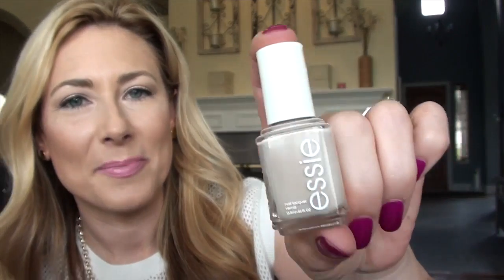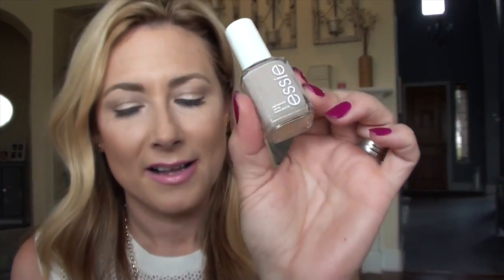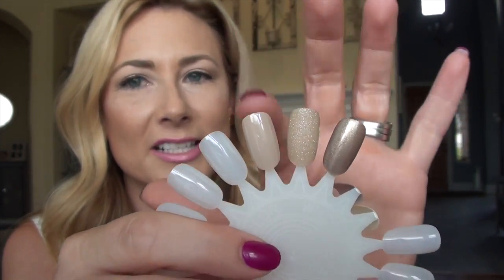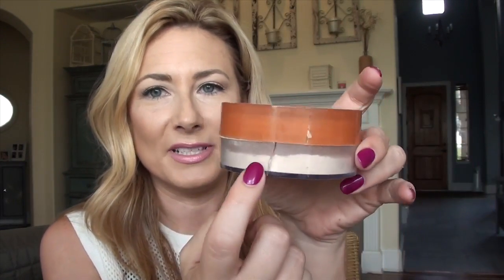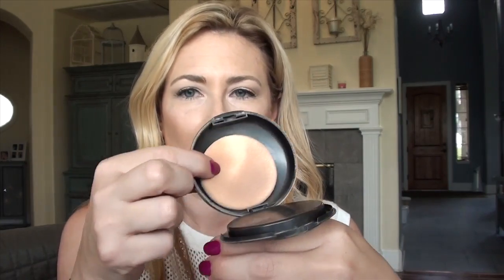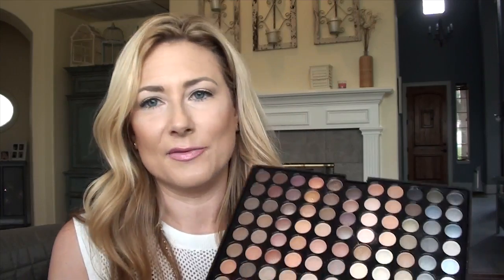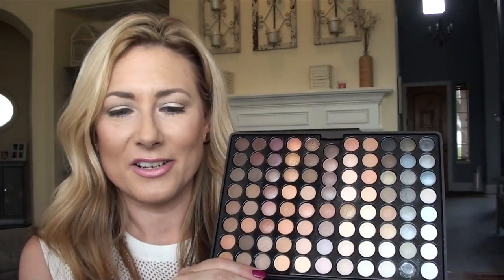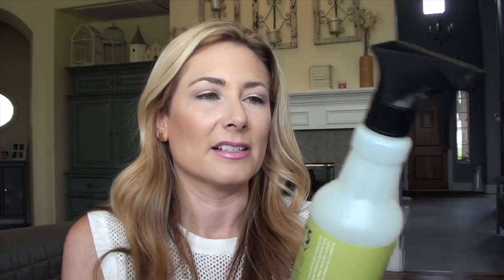Throwback Thursday-June 2011 Faves Revisited